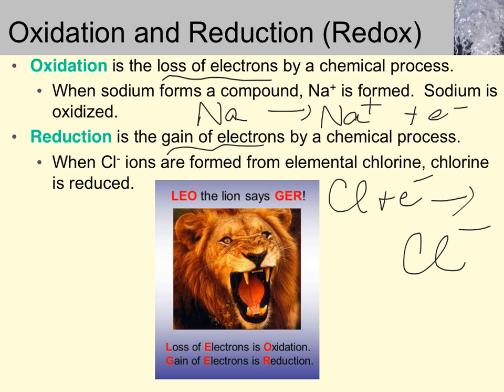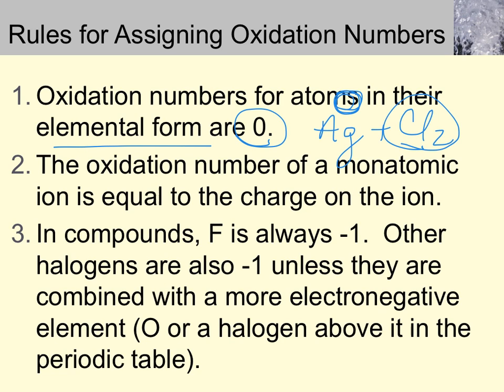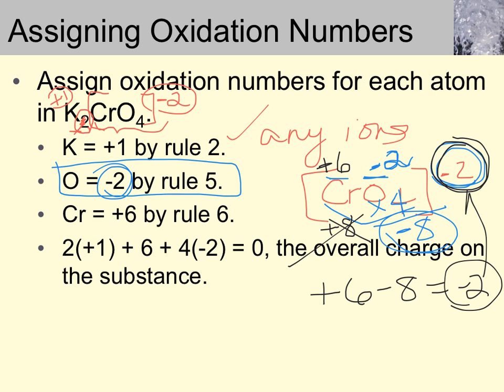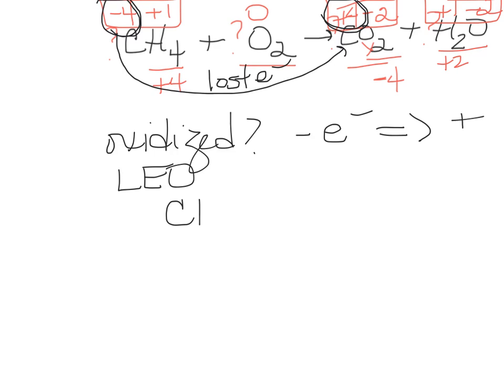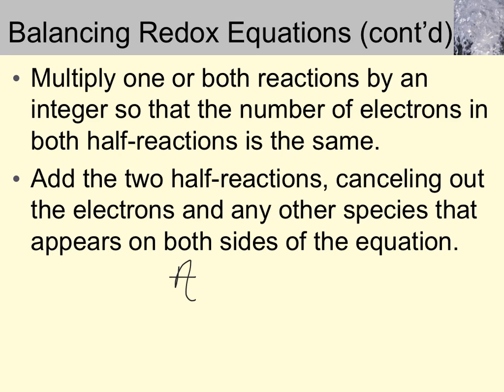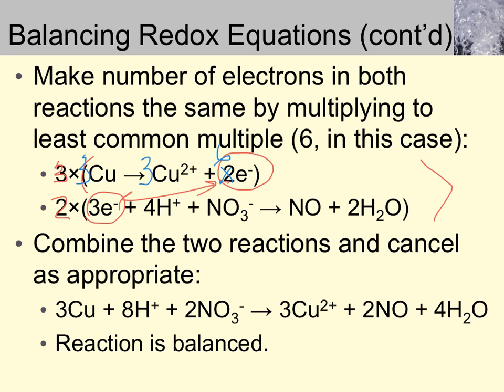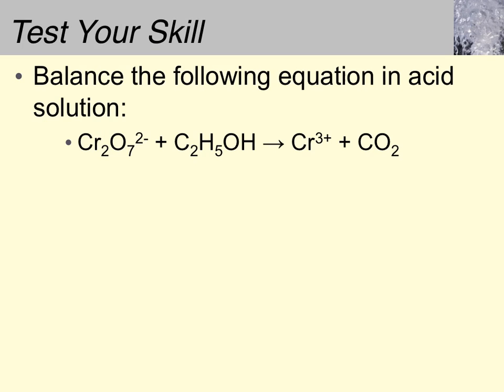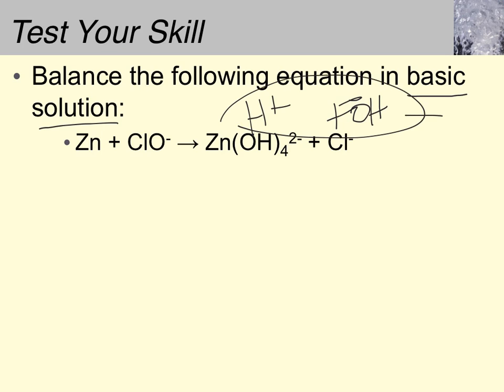Intro to Electrochem; Balancing Redox